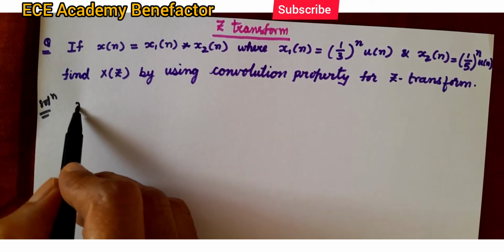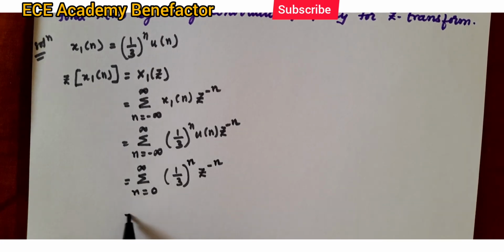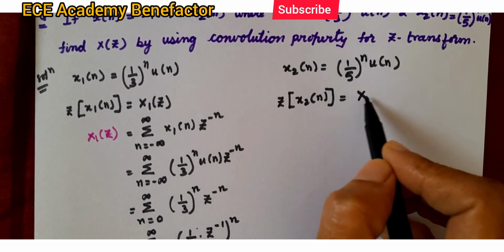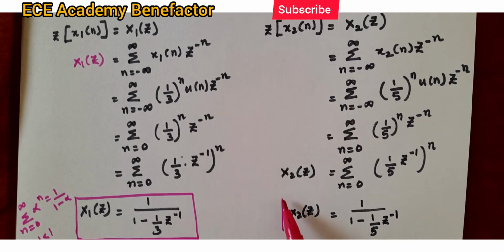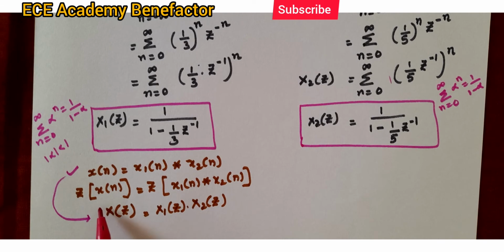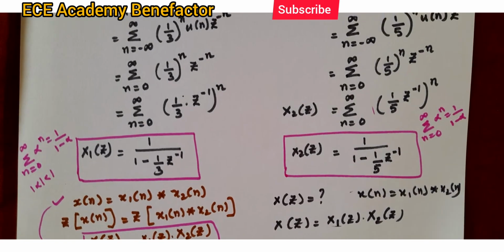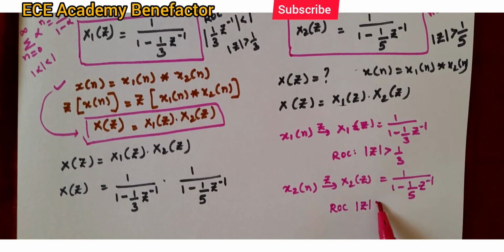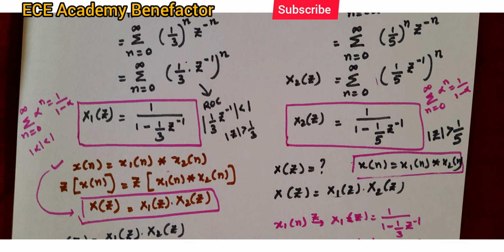🔷️z transform || Convolution of 2 sequences using z transform *2 || SS🌺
In this video, Convolution of 2 sequences  using z transform is explained.

Dr.K.Durga Rao